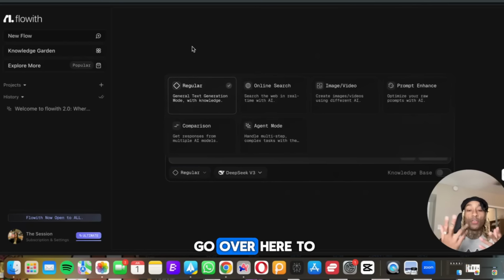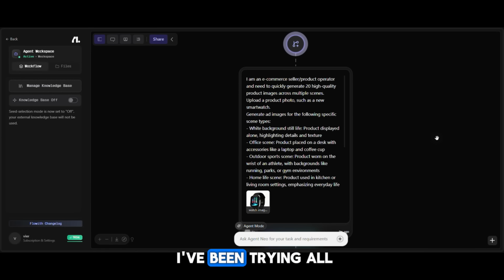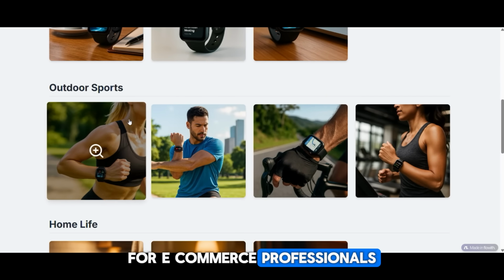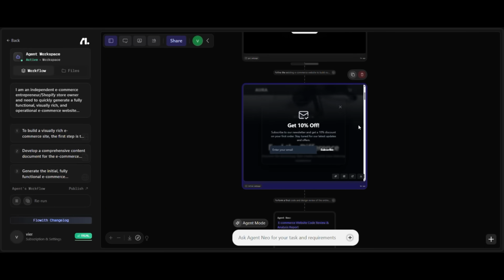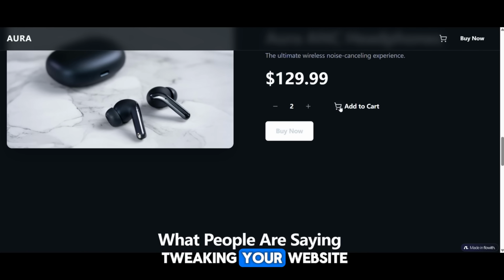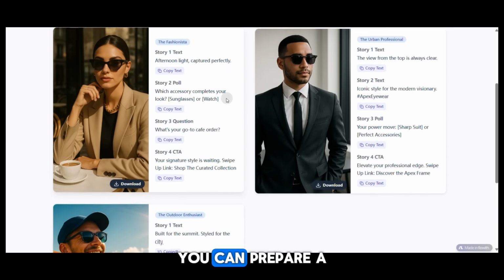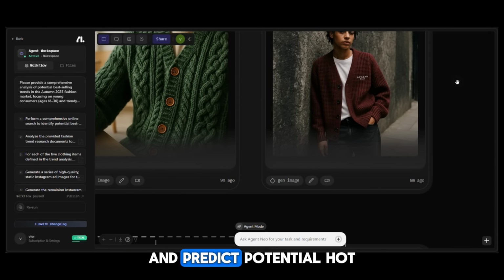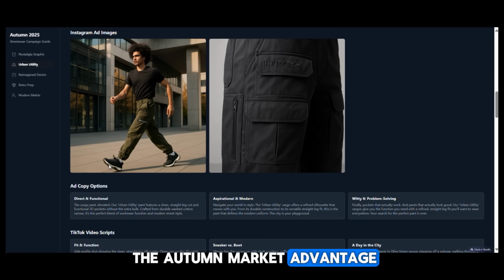How I Built a 24 7 AI Team for Free!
Automate your workflow and boost your productivity with AI! This video introduces a new ai personal assistant that acts as ai agents for your business automation.